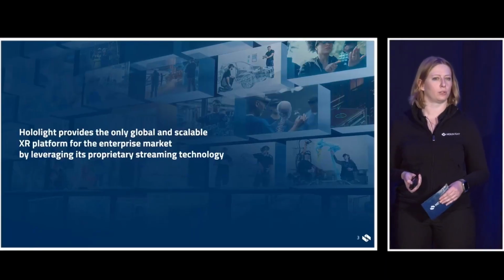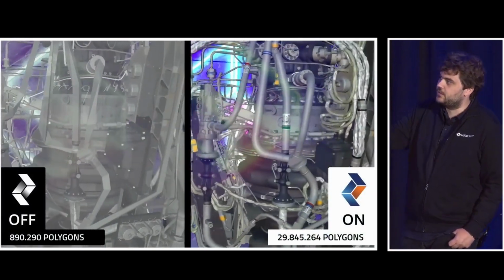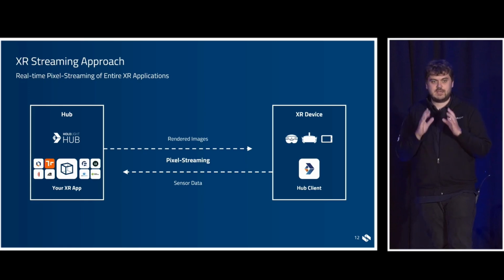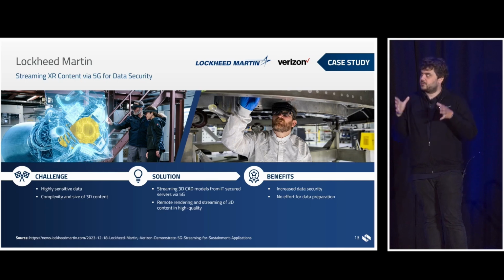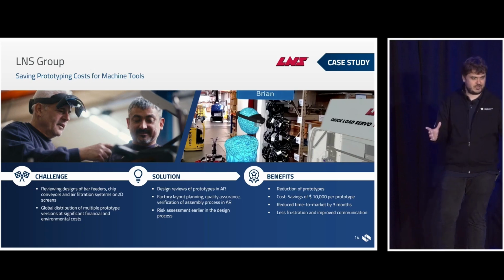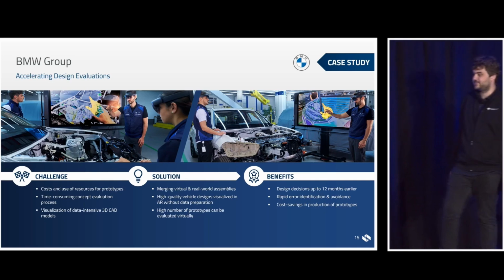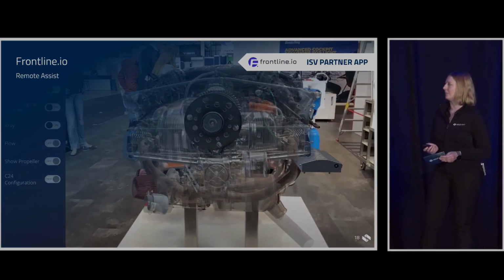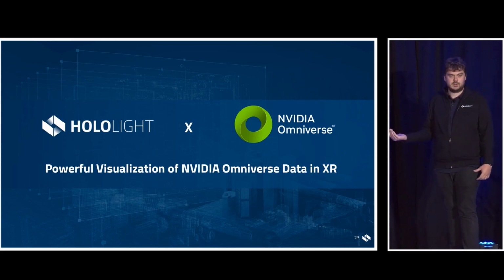AWE 2024 Talk: Susanne Haspinger & Philipp Landgraf | Hololight Stream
Our COO Susanne Haspinger & Senior Director of XR Streaming Philipp Landgraf talk about the benfits of XR Streaming at the AWE 2024